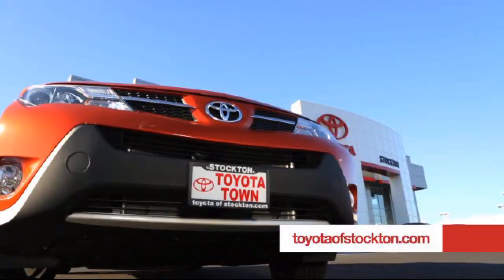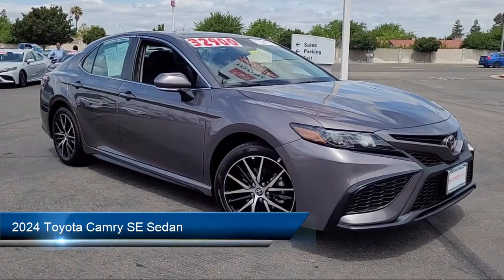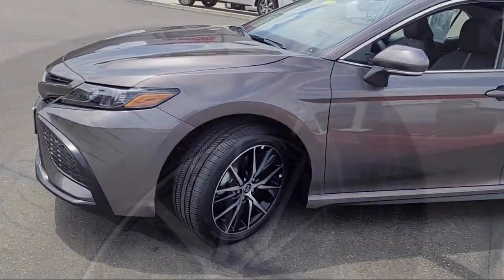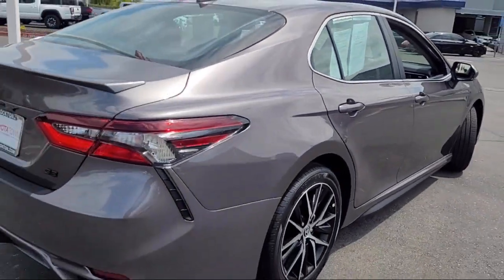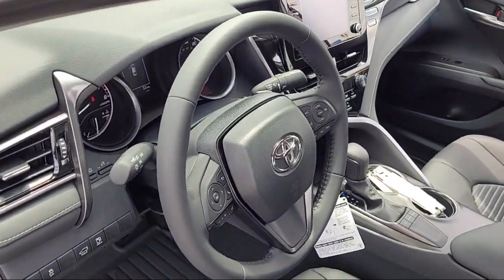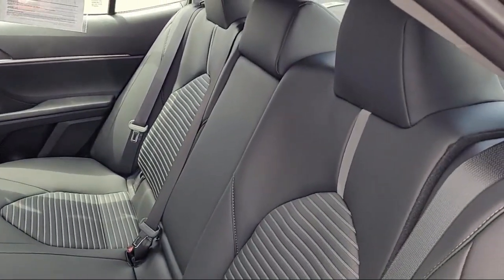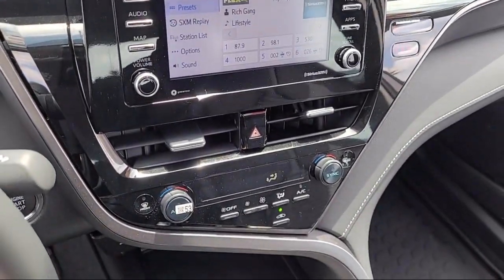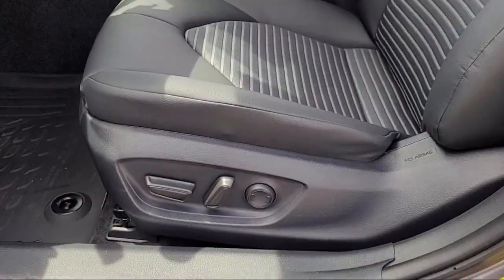2024 Toyota Camry SE Sedan Stockton Lodi Manteca Sacramento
2024 Toyota Camry SE Sedan Stock Number: U22928 Vin:4T1T11AK1RU892857.
Toyota Town
2150 E. Hammer Lane